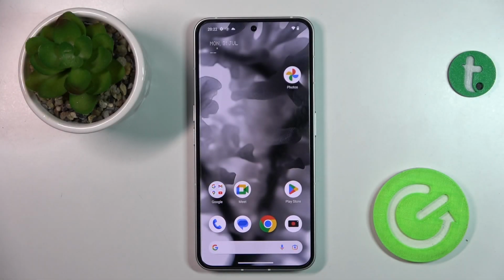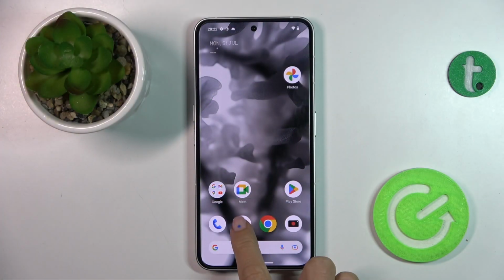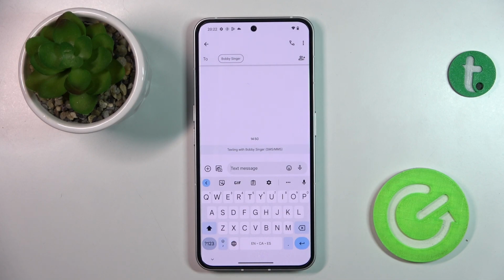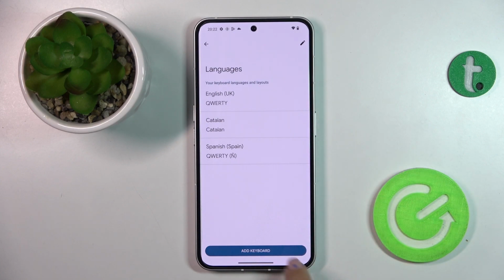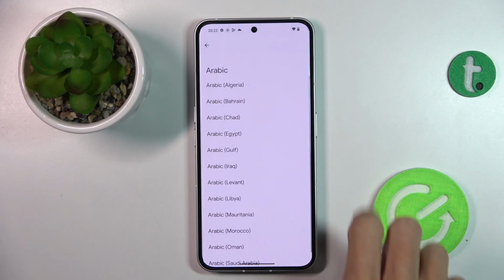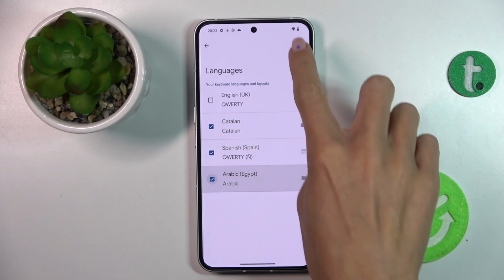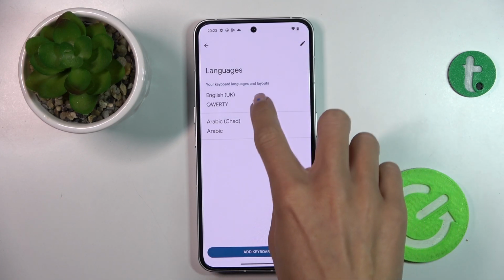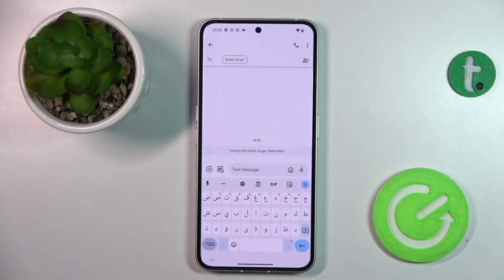How to Change Keyboard Language on Nothing Phone 2?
Customizing the keyboard language can make typing more convenient and accessible. Join us as we walk you through the step-by-step process of changing the keyboard language on your Nothing Phone 2, allowing you to type in the language of your choice.

How to Enhance Your Typing Experience by Changing Keyboard Language on Nothing Phone 2?
How to Customize Keyboard Language Settings for Multilingual Typing on Nothing Phone 2?
How to Easily Switch Between Keyboard Languages for Efficient Communication on Nothing Phone 2?